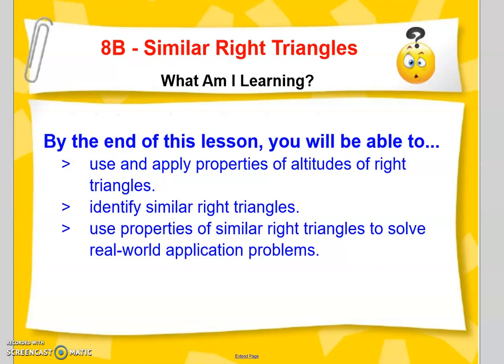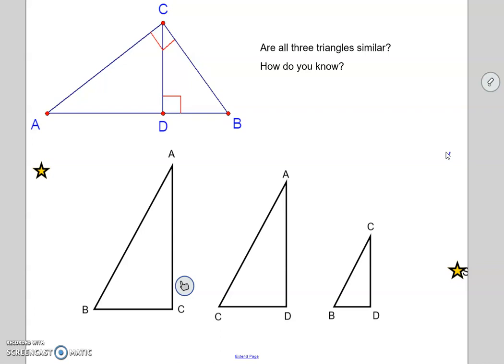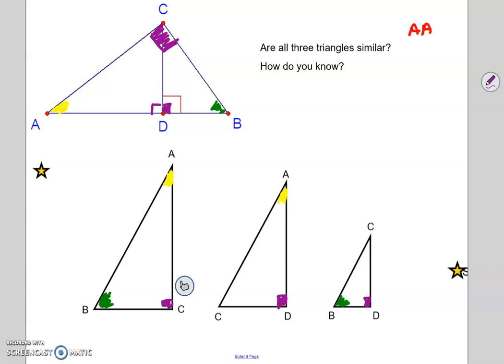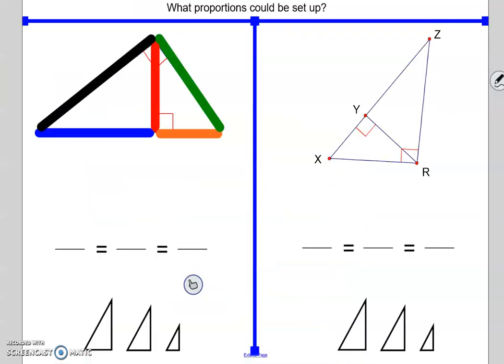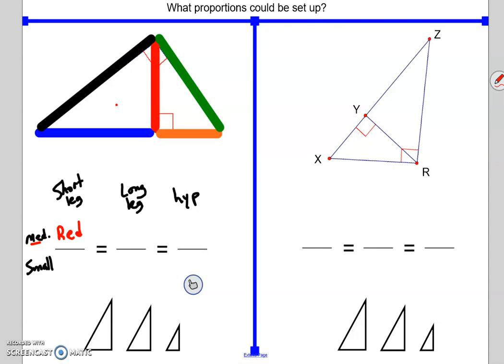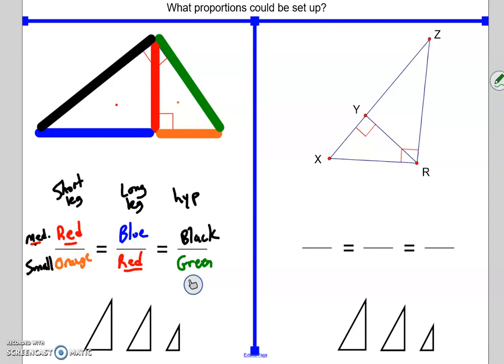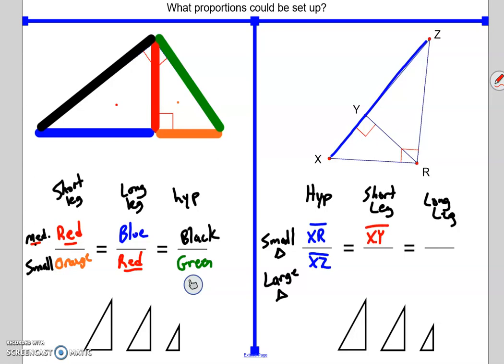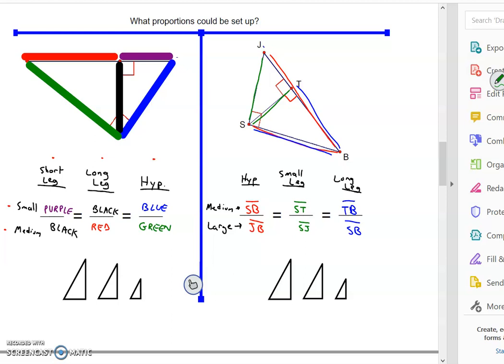8B (video #1) - Setting Up Proportions